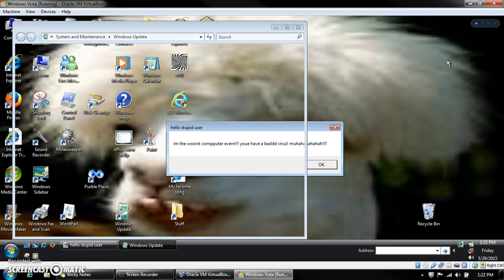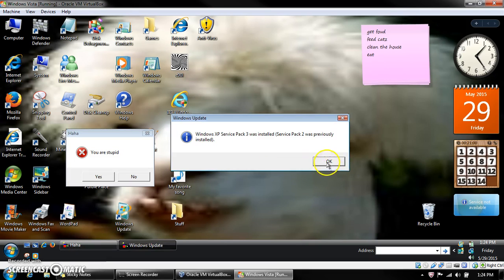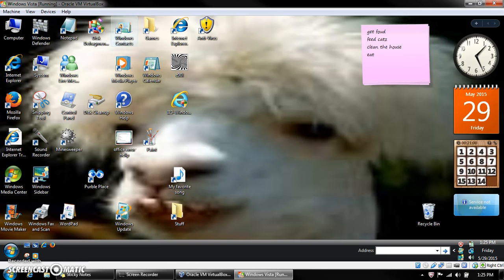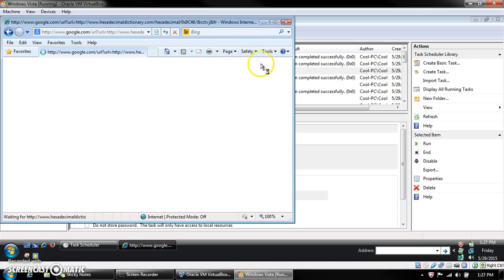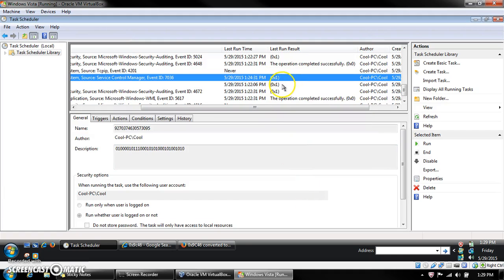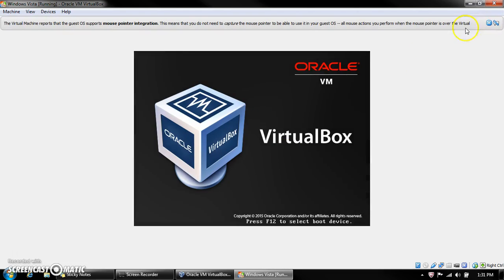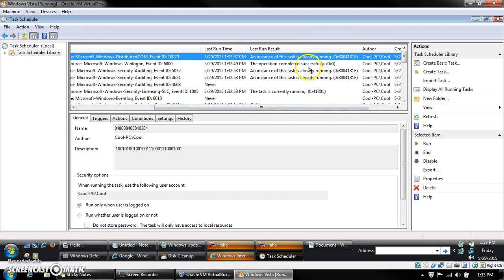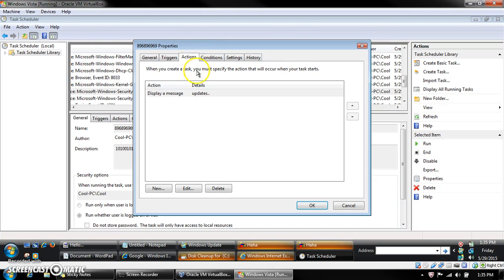Virtual Machine setup for Microsoft Tech Support scammer.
This is the setup for the virtual machine for those fake Microsoft Tech Support Scammers. They are suppose to call back today. If they don't, I'll probably call them back tomorrow.